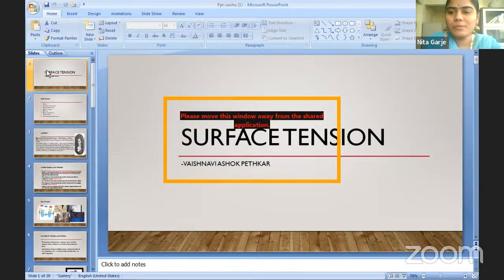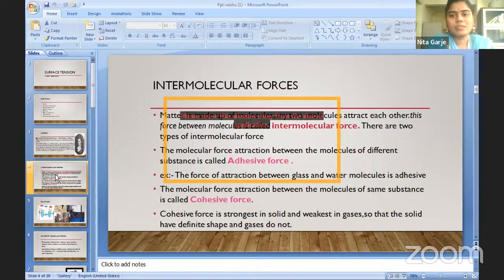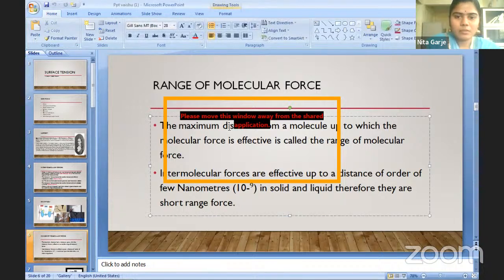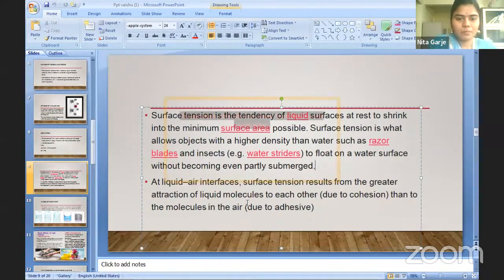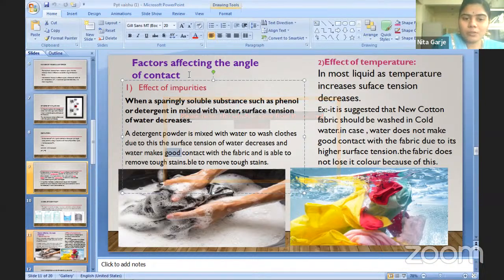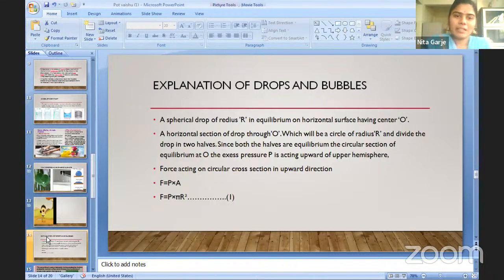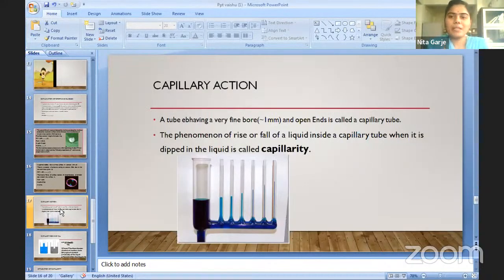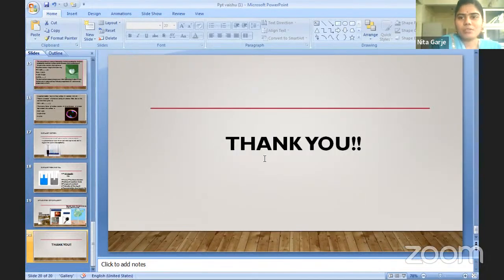CWCP-2022 | Day 10 | Topic Surface tension | By Vaishnavi Pethkar